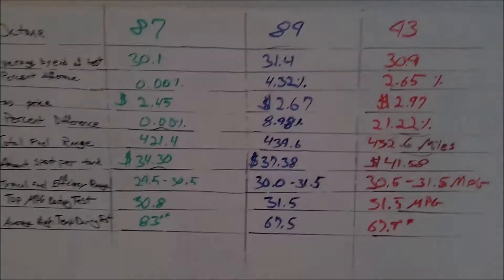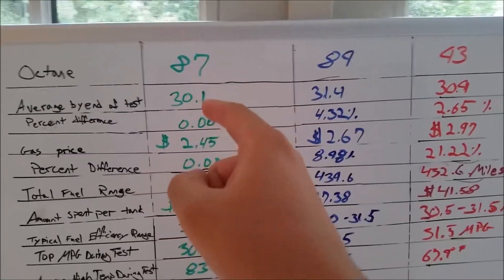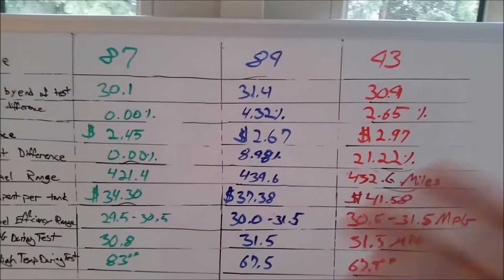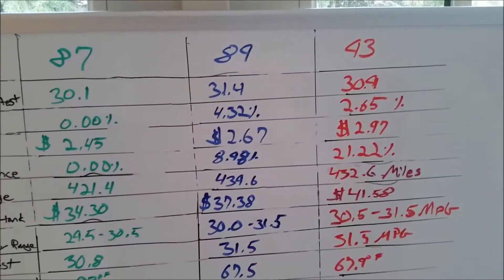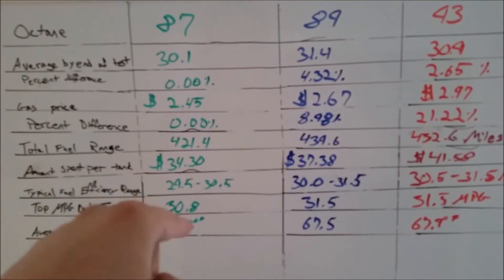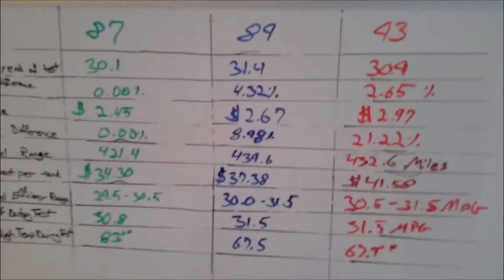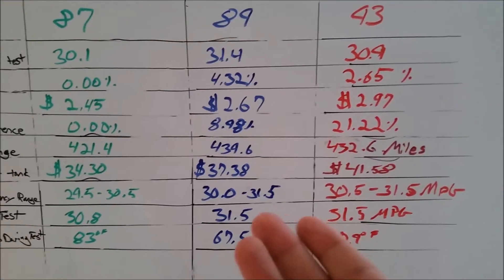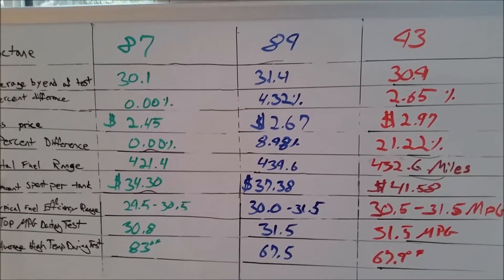Which Fuel is Best for Your Turbocharged Engine?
Hey, everyone! I made this video over a course of a few weeks with data that I collected from my 2017 Hyundai Elantra Sport (1.6L Turbocharged 4 Cylinder - 201hp/195ft-lbs of torque.) I wanted to do this test because I've heard and seen many different claims from many different people basically saying that a vehicle, regardless of if the owner's manual recommends it or not, will benefit in some way from higher octane pump gas. I wanted to use real-world data from a consumer standpoint, rather than data from a test with near-perfect conditions attached to it.

I based my test on three factors - fuel efficiency, power that I can feel, and throttle/engine response, and thus rated each accordingly.